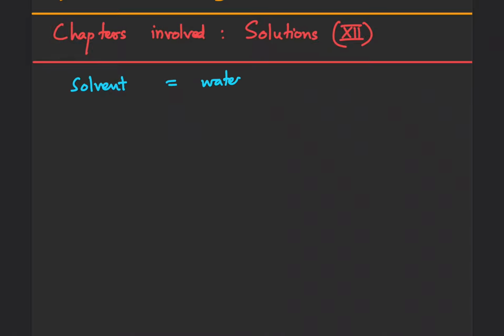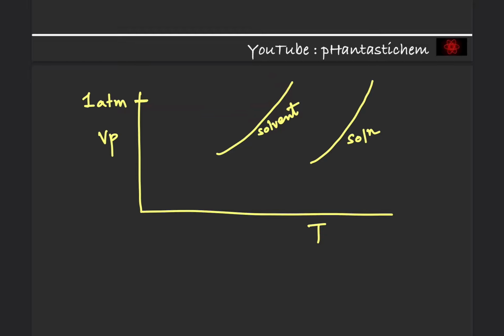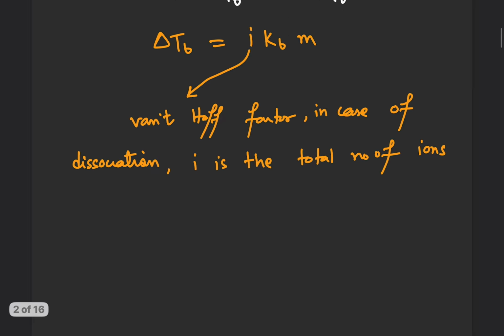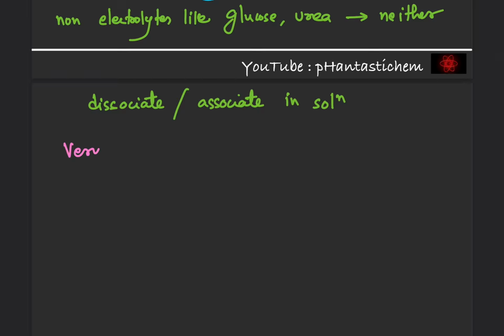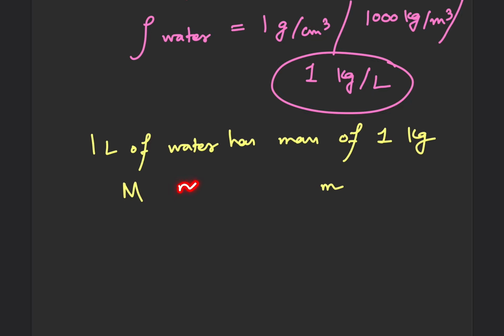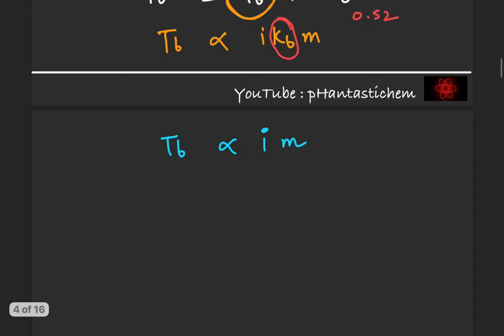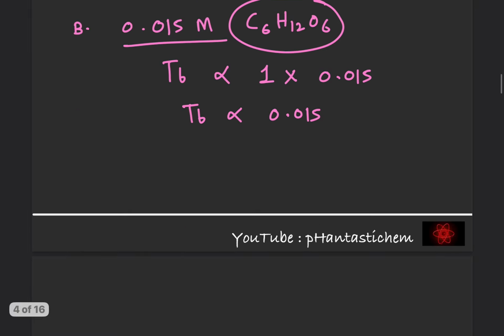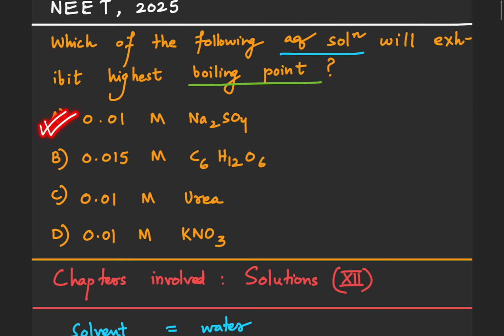[NEET 2025] Which of the following aqueous solution will exhibit highest boiling point?